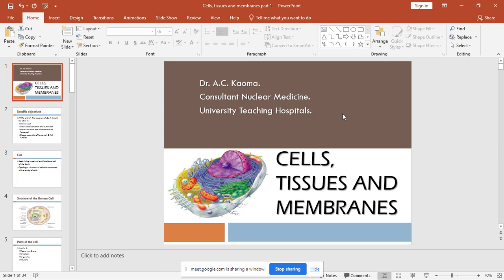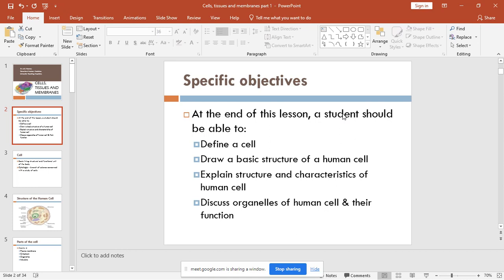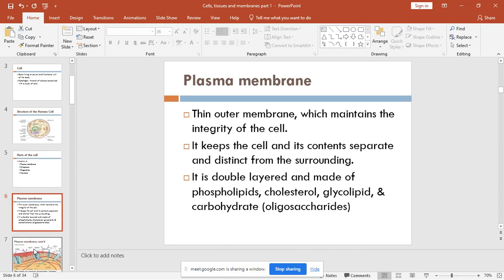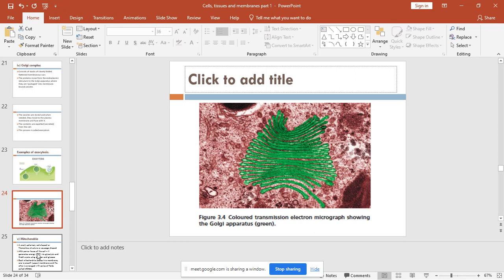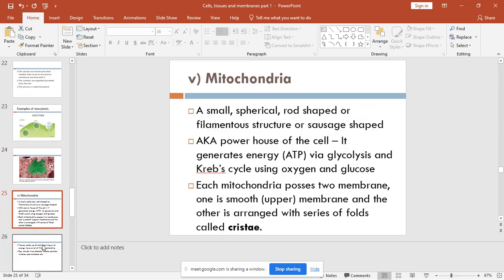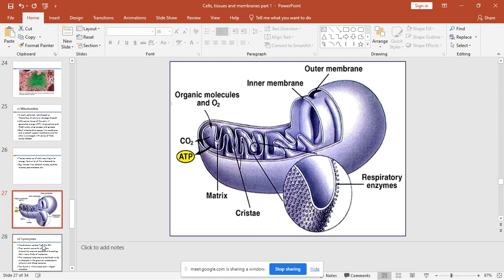CELL,TISSUE AND CELL MEMBRANE( HUMAN PHYSIOLOGY - MR KAOMA)